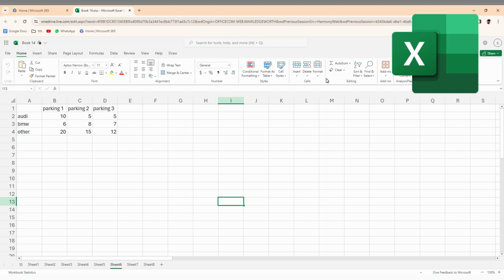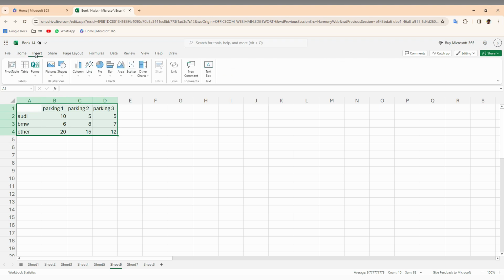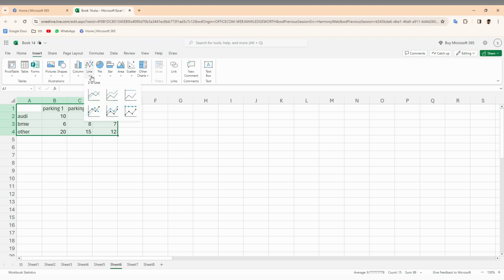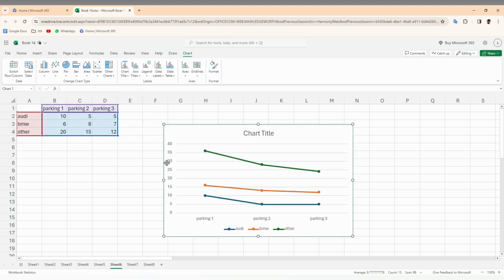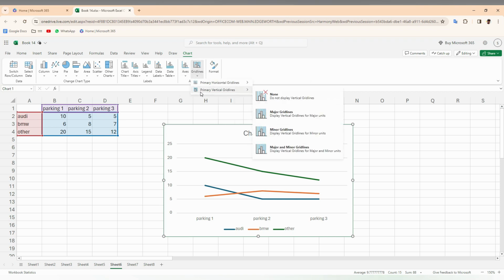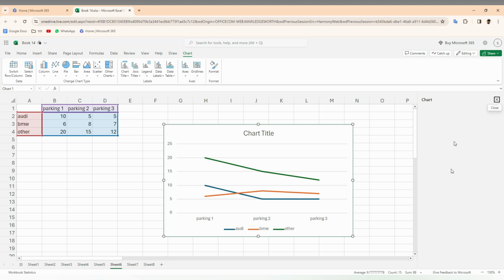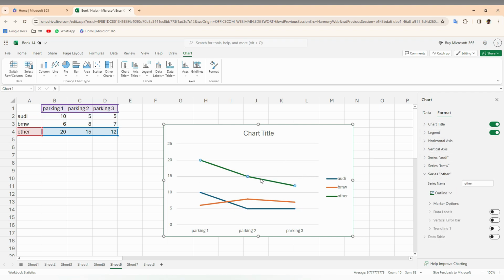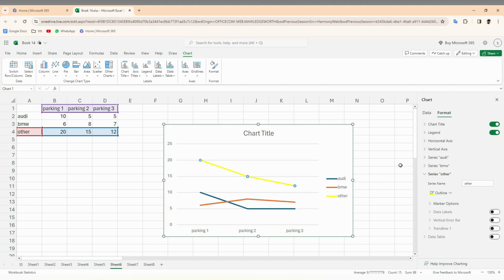How to insert line chart in Microsoft excel web